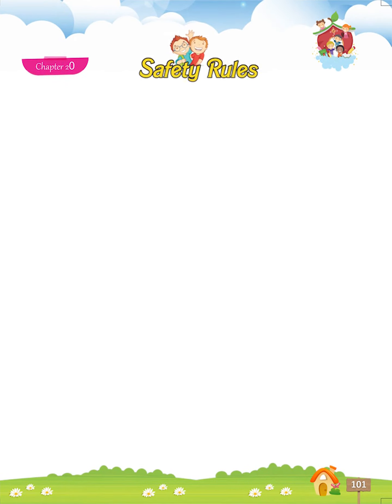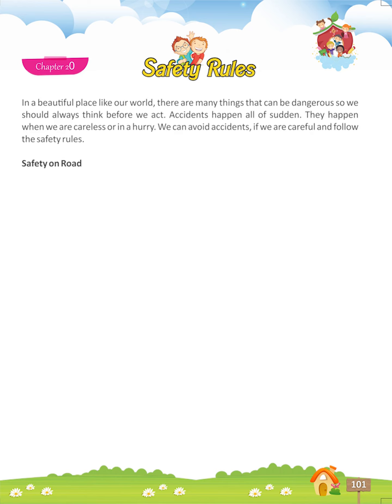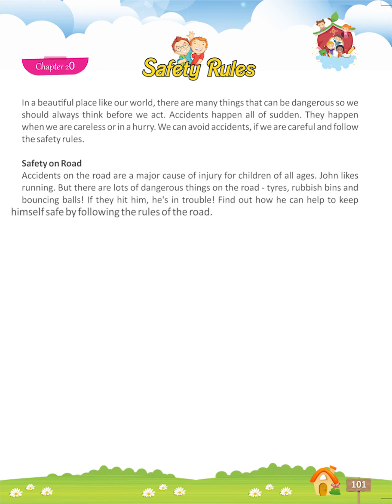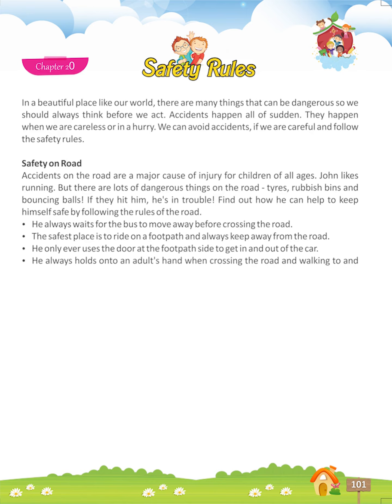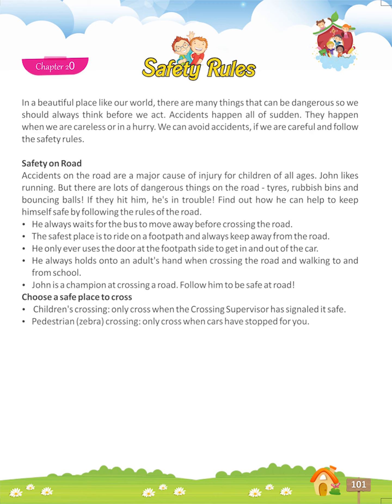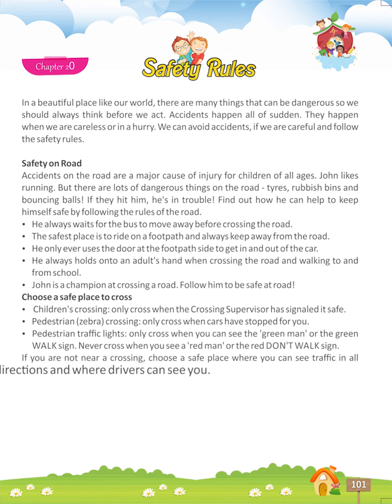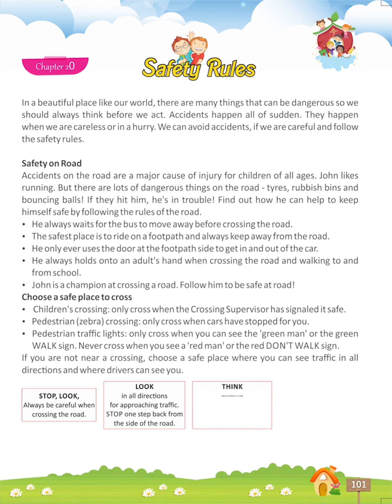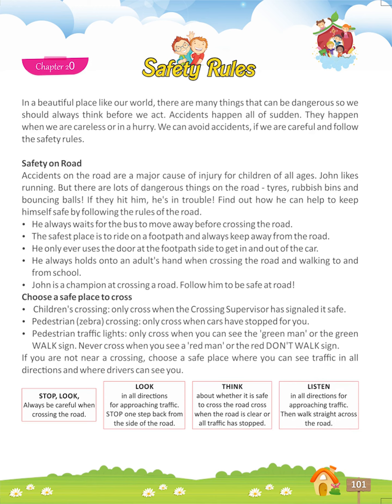Exploring The World ( EVS 4 ) - Chapter 20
Chapter 20 - Safety Rules